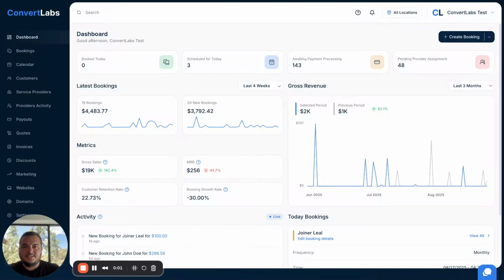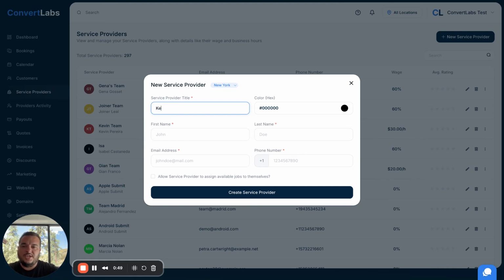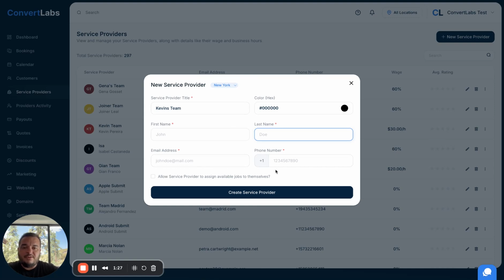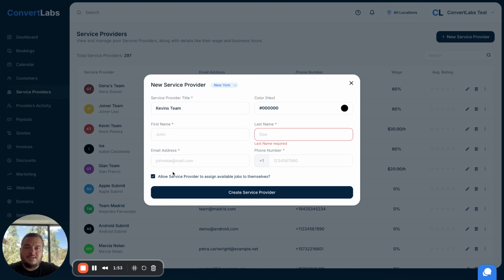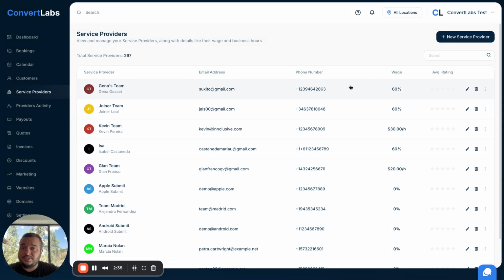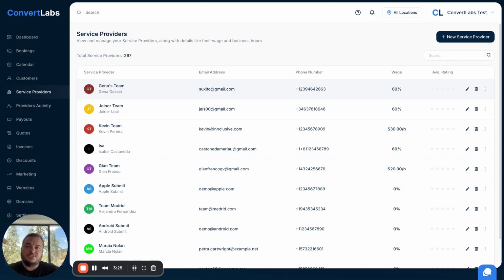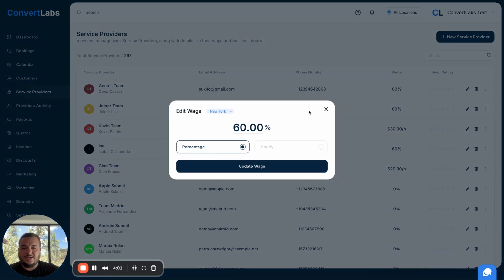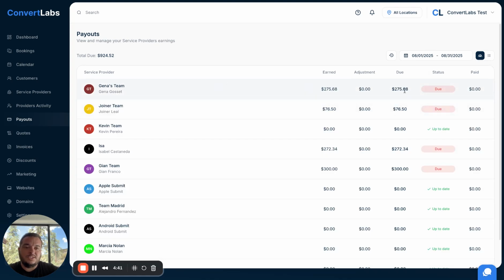How to Add a Service Provider to ConvertLabs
In this video, I walk you through the process of adding a service provider, contractor, or cleaner to our platform. I also discuss the option for trusted service providers to assign jobs to themselves, which can streamline our workflow. Please make sure to follow these steps carefully, as it will enhance our team's efficiency. Let me know if you have any questions!

Start your cleaning company today with ConvertLabs.io